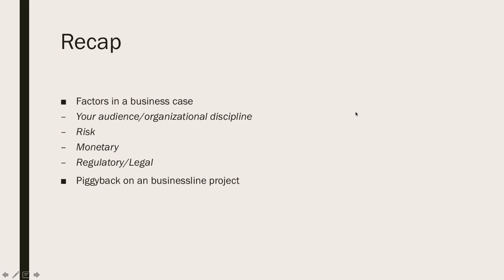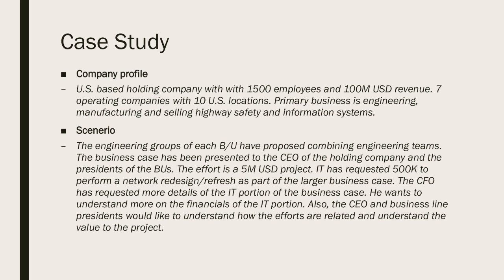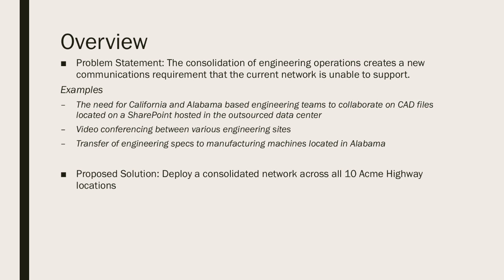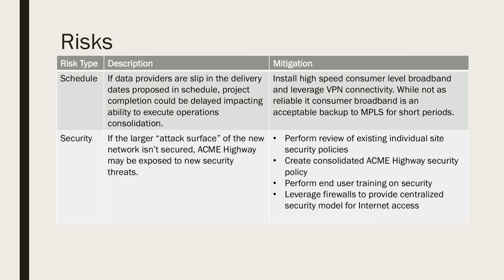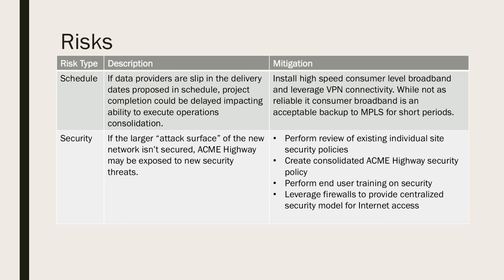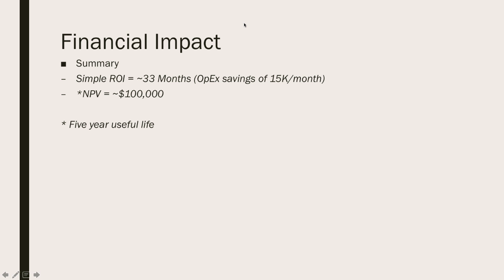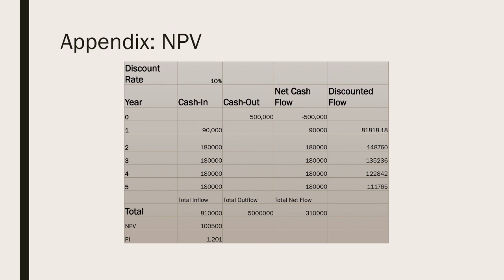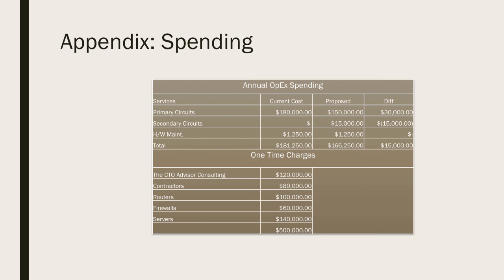Example Business Case Presentation - vBrownBag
I present my case to a CEO.

Table of Contents:

00:54 - Recap
03:35 - Case Study
07:46 - Network Consolidation Business Case
08:11 - Overview
13:36 - Proposed Solution
15:29 - Risks
29:19 - Financial Impact
30:59 - Appendix
31:00 - Appendix: Spending
31:00 - Appendix: NPV
31:02 - Appendix: Spending
31:59 - Appendix
32:00 - Appendix: Spending
32:00 - Appendix: NPV
32:10 - Appendix: Spending
33:11 - Appendix: NPV
36:04 - Appendix: Network Current State
36:05 - Appendix: NPV
36:05 - Appendix: Spending